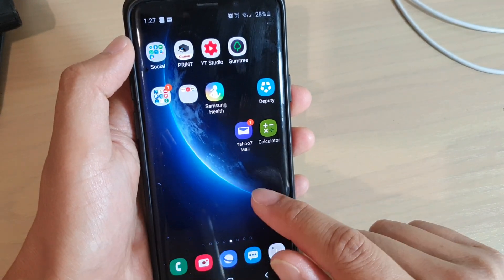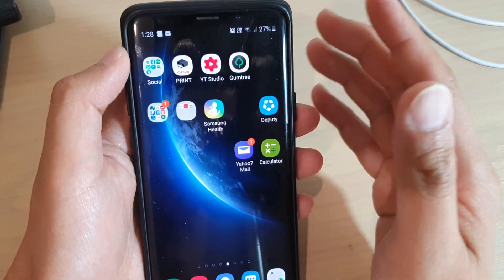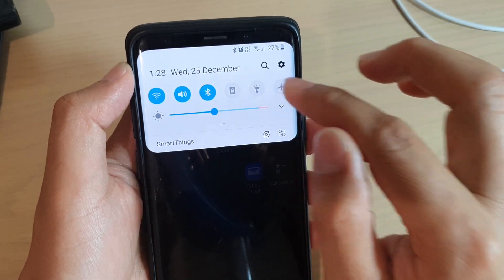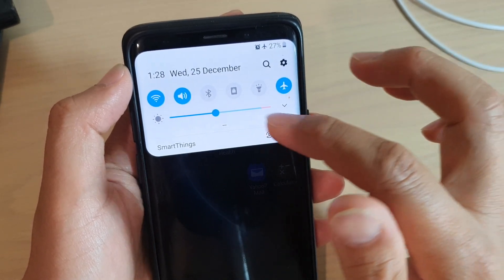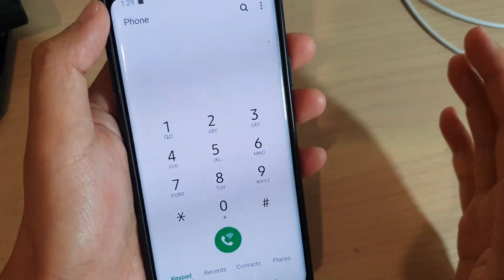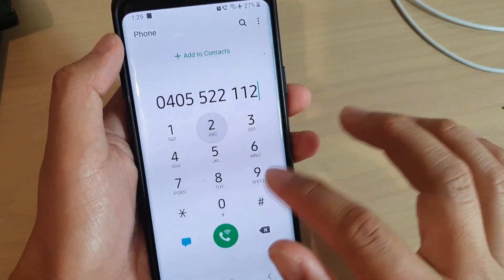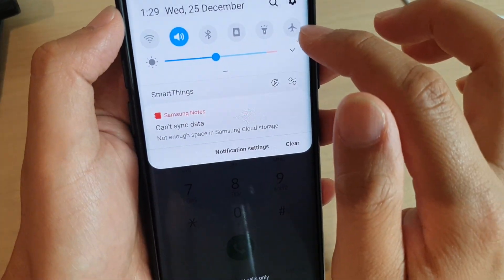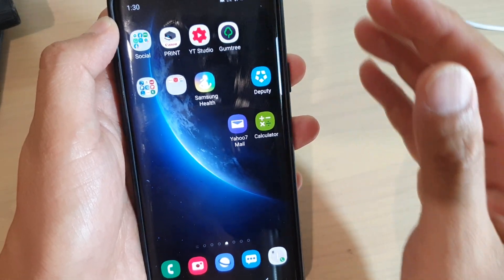How to Enable and Force WiFi Calling on Galaxy S9 / S10 / S10+ , Note Series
Learn how you can enable and force Wifi calling on Galaxy S9 / S9+, S10 / S10+.

Android 10.